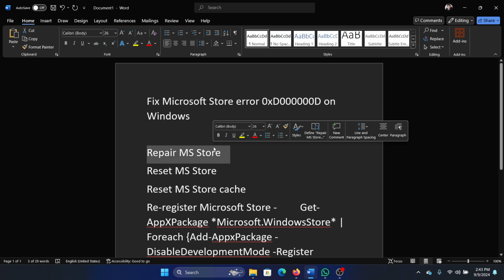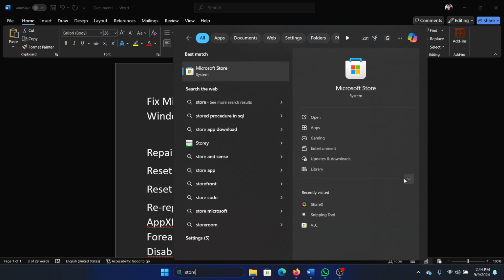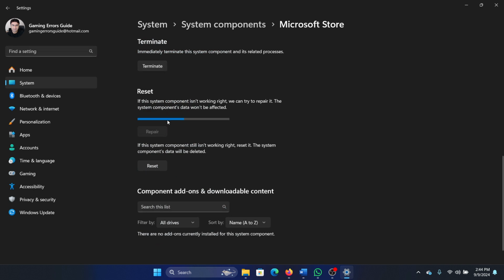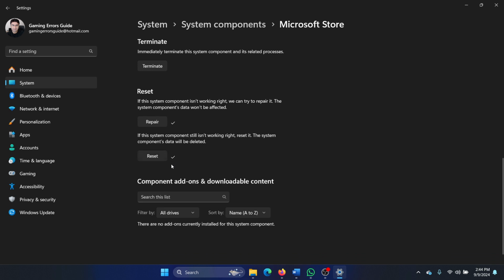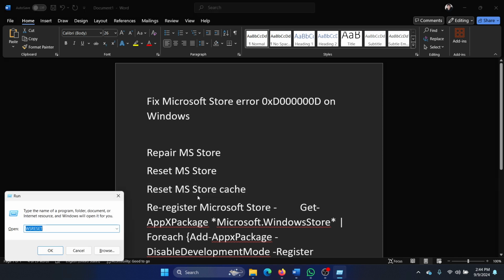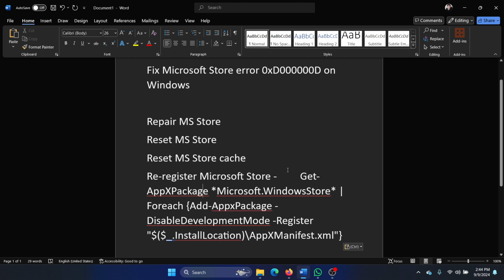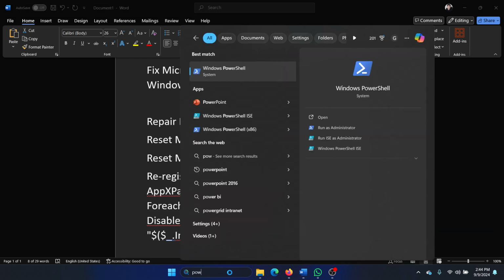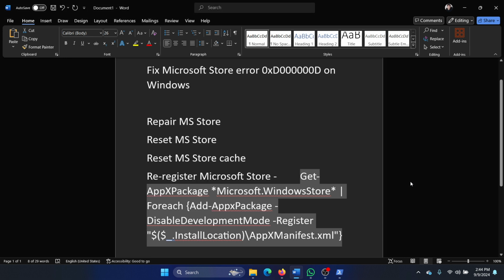How to Fix Microsoft Store Error 0xD000000D on Windows 11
Video Title: How to Fix Microsoft Store Error 0xD000000D on Windows 11

If you wish to fix Microsoft Store error 0xD000000D on Windows 11, then please watch this video.